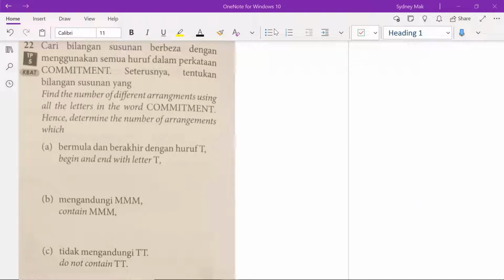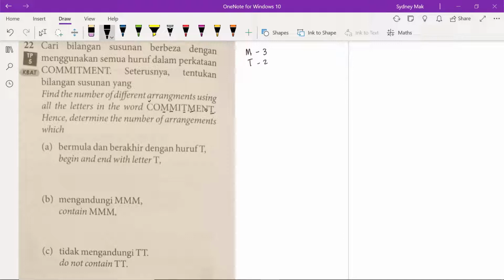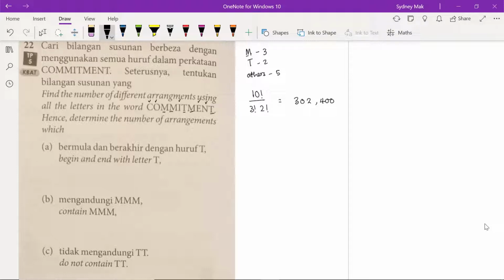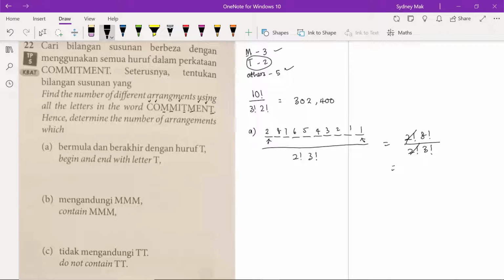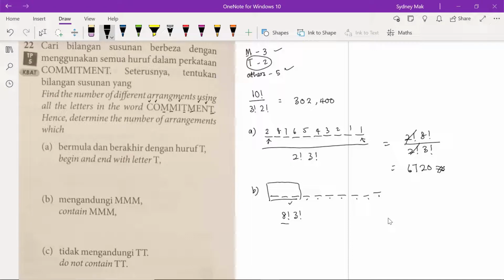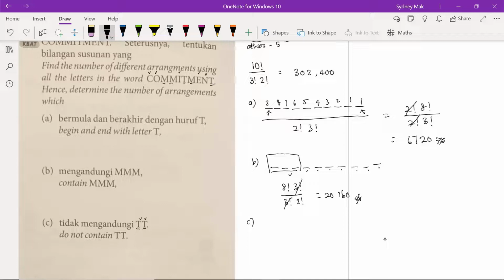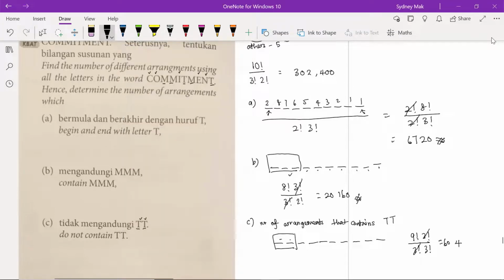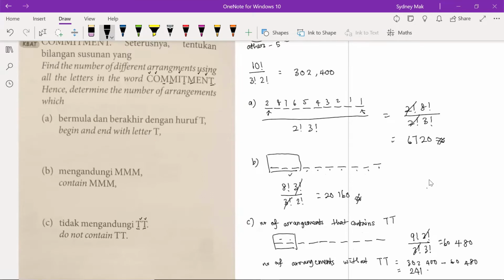Praktis Intensif 4 Praktis Formatif Q22 - Conditional Arrangement with Identical Objects